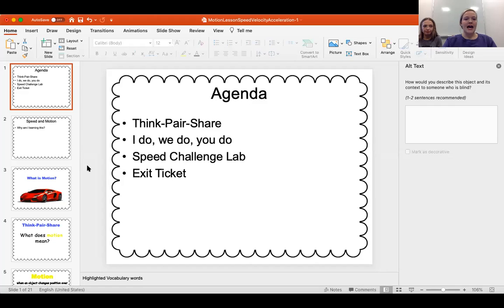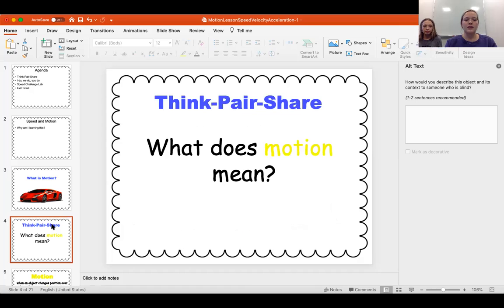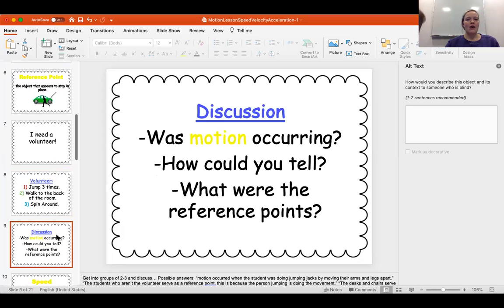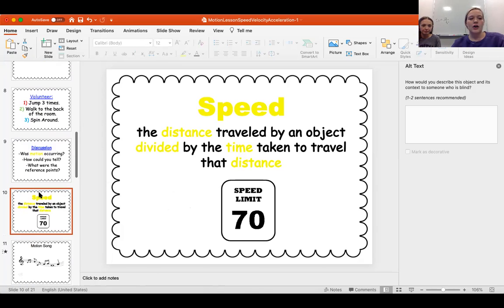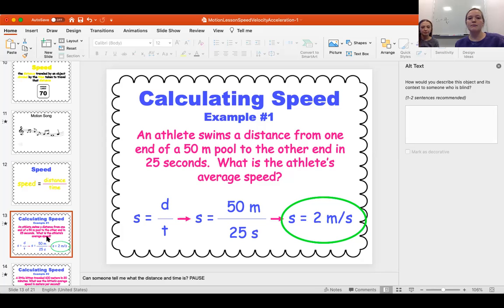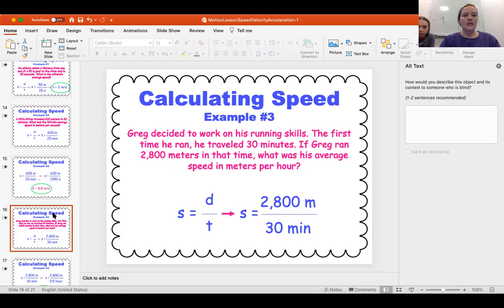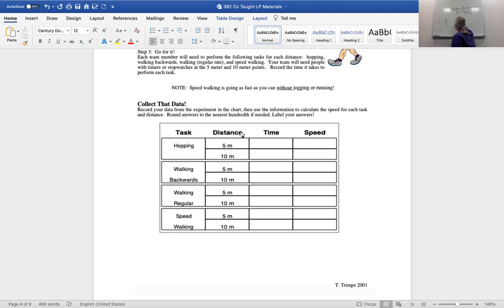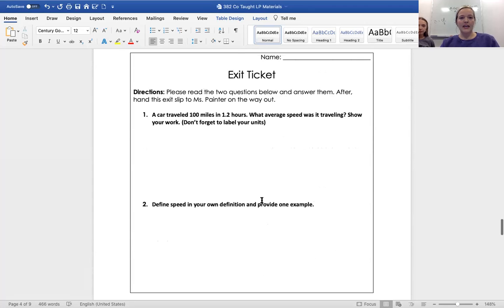Co- Taught Lesson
Motion and Speed